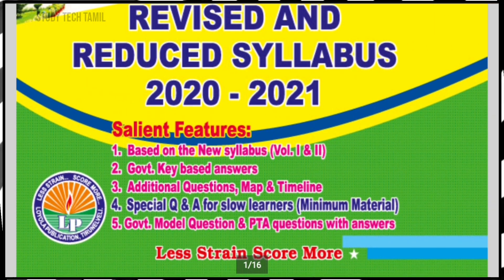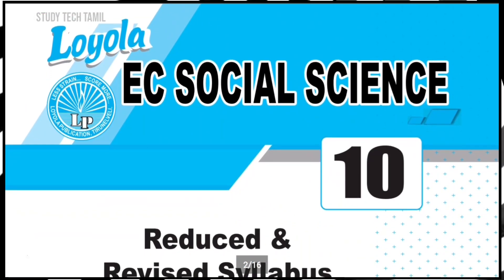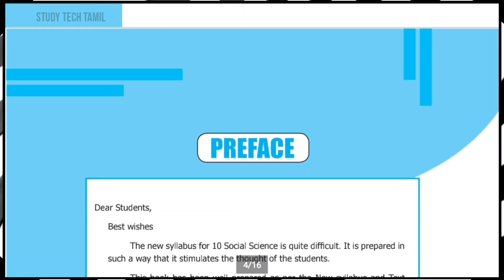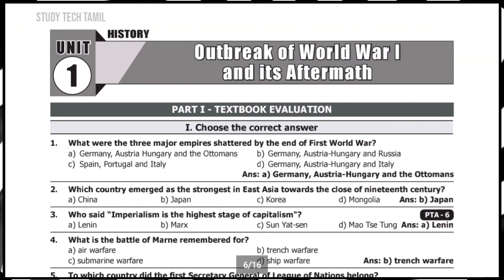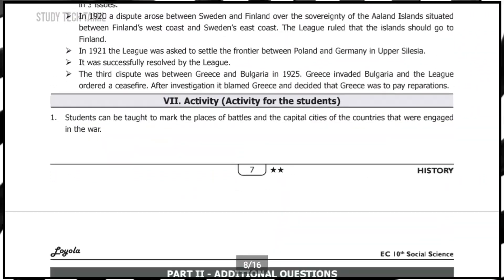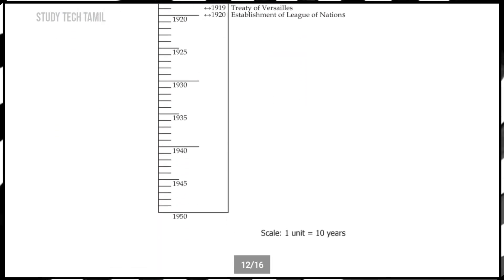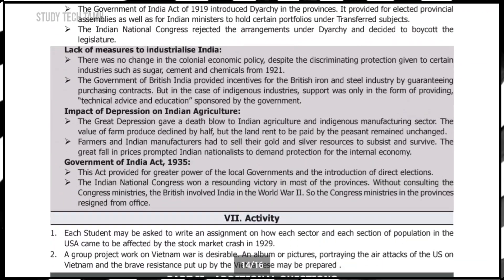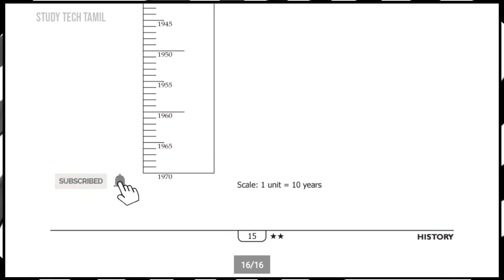10th Std Social Science EC Loyola Reduced Guide 2020-2021 | English Medium | Sample Copy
✿ பத்தாம் வகுப்பு படிக்கும் தம்பி தங்கைகளுக்கு வணக்கம் 🙏

⋆ இந்த காணொளியில் பத்தாம் வகுப்பு சமூக அறிவியல் லொயோலா ஈசி Reduced Guide (Sample Copy) இந்த காணொளியில் இடம்பெற்றுள்ளது.

✿ பத்தாம் வகுப்பு மாணவர்கள் நலன் கருதி சமூக அறிவியல் பாடத்தை எளிமையாக்கும் பொருட்டு அரசு பொதுத் தேர்வில் விடைத்தாள் திருத்தப்படும் (Key) முறை படத்தில் எளிமையாக படிக்கும் முறை வினாக்களுக்கு சரியான விடையளிக்கும் வகையில் நினைத்து மிக எளிமையாக மாணவ மாணவிகள் எளிதில் புரியும் வண்ணம் ( Point of Key ) அடிப்படையில் தயாரிக்கப்பட்டுள்ளன.

 ⋆ஒரு மதிப்பெண் வினாக்கள் கூடுதலாக கொடுக்கப்பட்டுள்ளன.

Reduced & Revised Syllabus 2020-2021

SPECIALLY PREPARED ANSWERS
FOR SLOW LEARNERS HAVE BEEN
GIVEN AT THE END

PDF ABOUT :

Dear Students,
Best wishes
    The new syllabus for 10 Social Science is quite difficult. It is prepared in
such a way that it stimulates the thought of the students.
    This book has been well prepared as per the New syllabus and Text
book to enhance your self-confidence and to prepare yourselves for the forth
coming competitive exams and NEET Exams.
 With this thought in mind this EC Loyola Guide is specially designed
for coaching students of different levels.
(Slow learners, average and toppers)
➢  Additional one mark questions are given to test your knowledge.
➢  Two and five mark questions are simplified and prepared according to the
Government Key Pattern.
➢  Mind Map and Map Exercises are given.
➢  We sincerely believe that this guide satisfies the needs of the students.

 ✿ கூடுதல் வினாக்களாக 2 மற்றும் 5 மதிப்பெண் வினா விடைகள் மற்றும் காலகோடு கொடுக்கப்பட்டுள்ளது.

 ⋆ பத்தாம் வகுப்பு சமூக அறிவியல் புத்தகத்தை நன்கு புரிந்து முழுமையாகப் படித்தால் அரசு  பொதுத்தேர்வை எவ்வித அச்சமின்றி எதிர் கொண்டு உயர் மதிப்பெண் பெறலாம்.

🎀 மாணவ மாணவிகள் இந்த Sample Copy PDF  பதிவிறக்கம் செய்து படித்துக் கொள்ளுங்கள்.😘

🎀நீங்கள் படித்தது மட்டுமல்லாமல் உங்களது நண்பர்களுக்கு இந்த வீடியோவை 📲ஷேர் செய்து அவர்களையும் படிக்க வையுங்கள்.🤗

🎀மேலும் உங்களுக்கு  வகுப்பு என்ன படத்திற்கு நான் மெட்டில் அப்லோட் பண்ண வேண்டும் என்பதை கீழே உள்ள Comment  Box-ல் கமெண்ட் 📥பண்ணுங்கள்..🤪

🎀 அனைத்து 10ஆம் வகுப்பு படிக்கும் மாணவ மாணவிகளும் சமூக அறிவியல் பொதுத் தேர்வில் அதிக மதிப்பெண்கள் பெற்று எதிர்காலத்தில் சிறந்து விளங்க எனது வாழ்த்துக்கள்🤝.🥰

By,
Anish,
Study Tech Tamil / YouTuber

📑 Pdf Title.   : 10th Std Social EC LOYOLA GUIDE

Loyola Publication  EC GUDIE
Loyola EC Guide இன் குறைக்கப்பட்ட பாடத்திட்டத்தின் அடிப்படையில் தயாரிக்கப்பட்ட 10 மற்றும் 12 ஆம் வகுப்பு அனைத்து பாடங்களுக்கான கையேடுகள் விற்பனைக்கு தயாராக உள்ளது. கையேடுகள் வாங்க விரும்புவோர் கீழ்கண்ட தொலைபேசி எண்ணிற்கு தொடர்பு கொள்ளுமாறு கேட்டுக் கொள்கிறோம்.

Ph : 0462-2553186, 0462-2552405 , 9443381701, 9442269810, 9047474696, 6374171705

🖋 PDf Preparation :

©️ LOYOLA PUBLICATION

Contact Address  :
Vikek Illam , No.19, Raj Nager , N.G.O . 'A' Colony,
Palayamkottai, Tirunelveli - 627 007
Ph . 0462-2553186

©️ Copyright All Reserved - STT ©️
Any Author Youtube Channel Not ReUploaded

▣━━━◤ STT◢━━━▣

🌍Social Profile 🌎